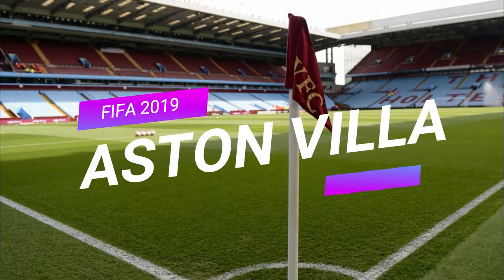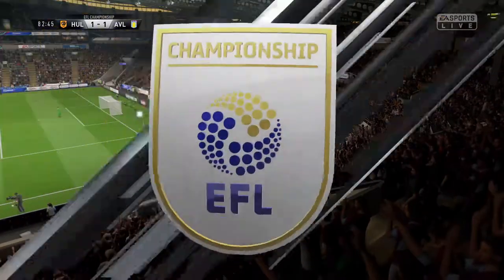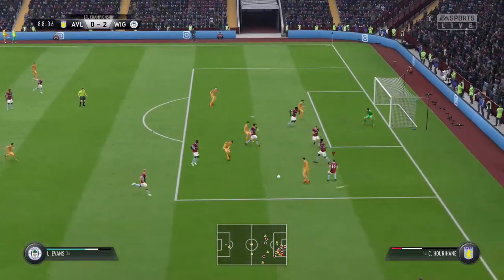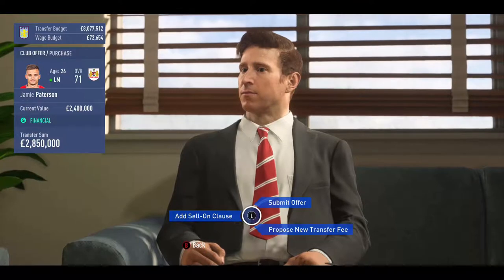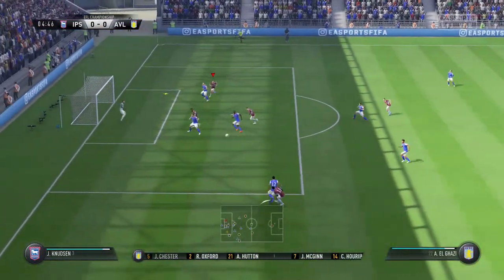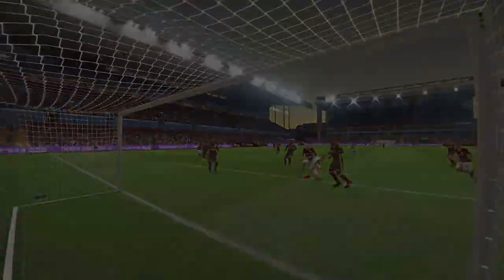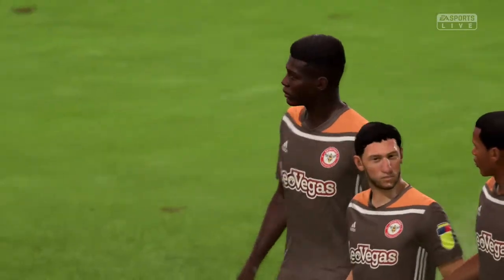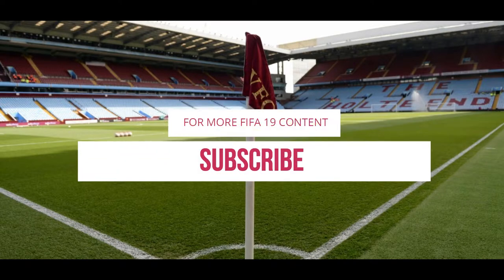FIFA 2019 ASTON VILLA CAREER MODE EPISODE 3 (START OF THE SEASON!)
In the 3rd installment of my Villa career mode we get things underway at the start of the season by showing a few of our games. There's also been a few more player depatures and signings too...

OUT
O'Hare - 400k, Whelan - 785k and Hepburn-Murphy - 570k

IN
Rico Henry - 1m
Jamie Paterson - 2.55m

TOTAL = 1.795m